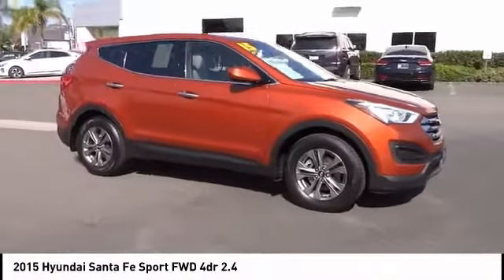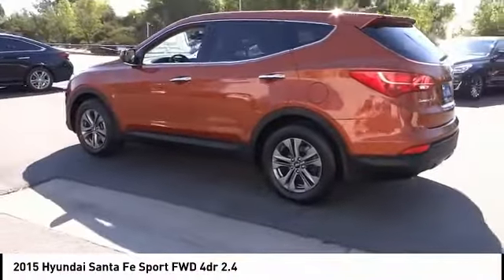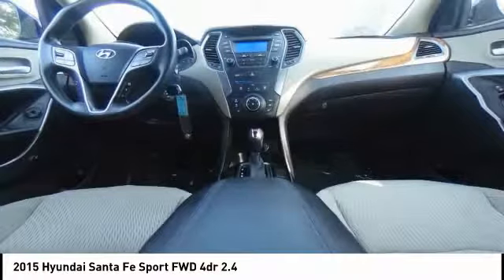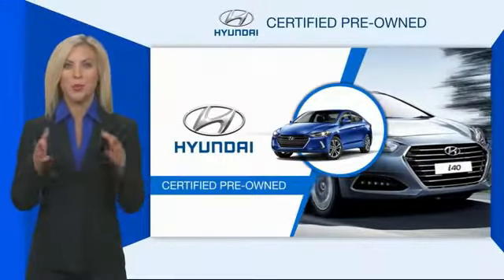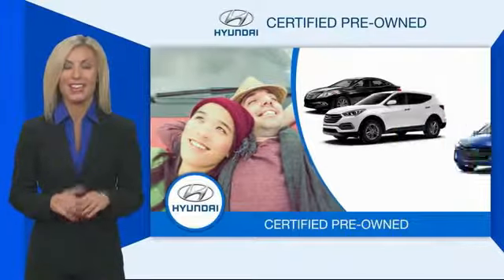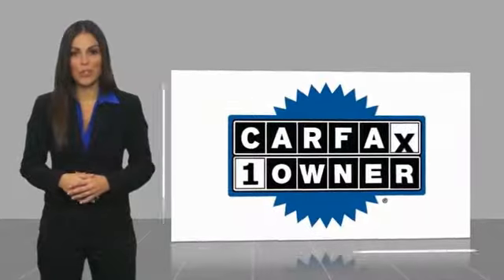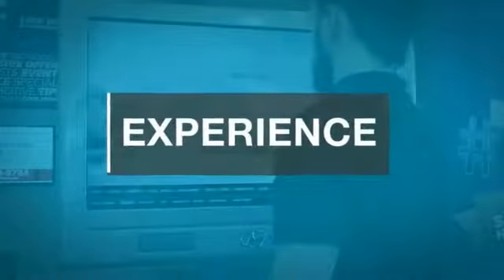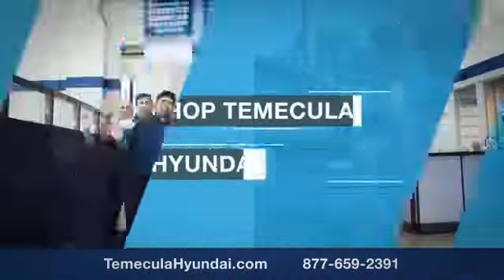2015 Hyundai Santa Fe Sport TEMECULA MURRIETA MENIFEE HEMET CORONA ESCONDIDO P2682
2015 Hyundai Santa Fe Sport FWD 4dr 2.4

Temecula Hyundai
27430 Ynez Rd.